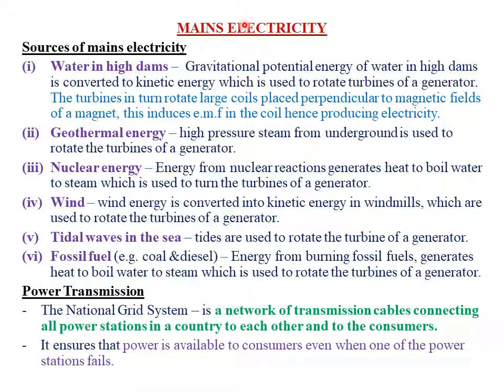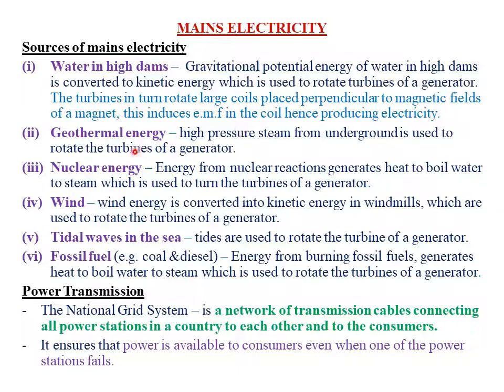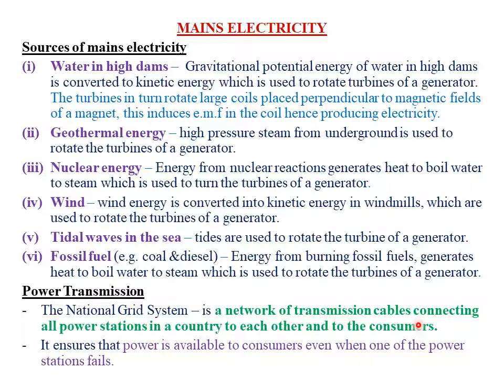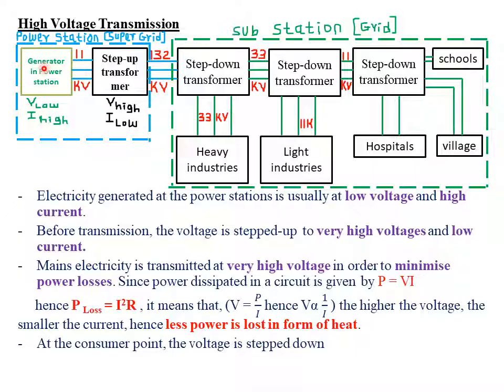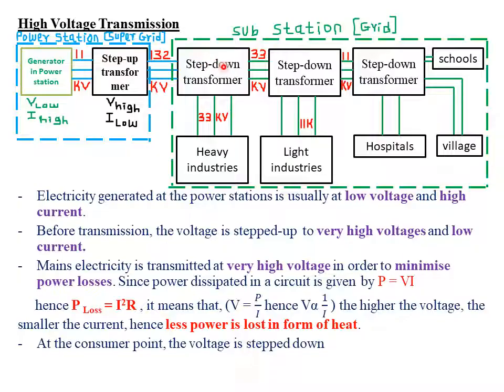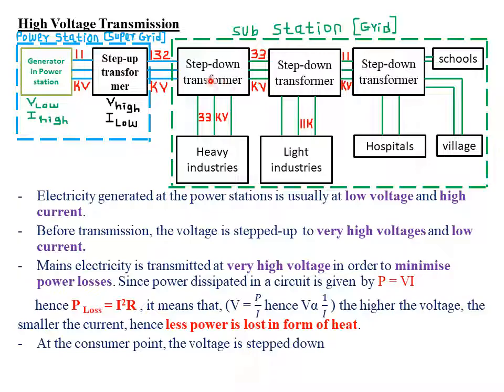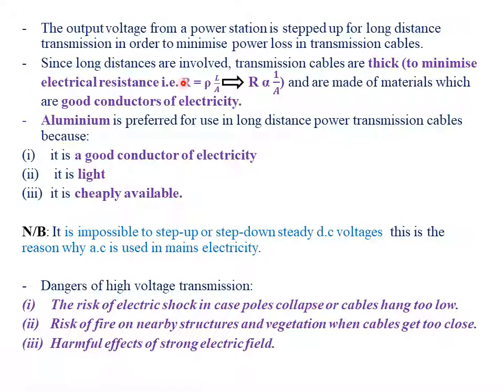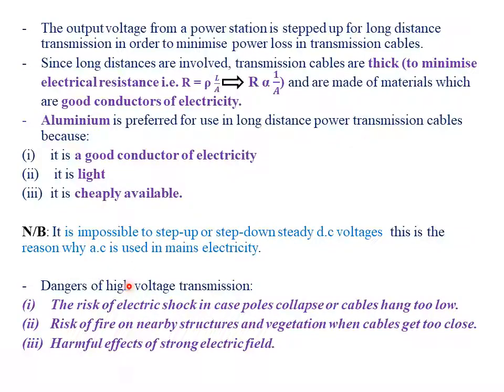TOPIC 6: MAINS ELECTRICITY: LESSON 1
MAINS ELECTRICTY: LESSON 1